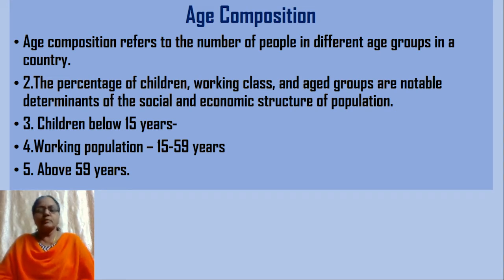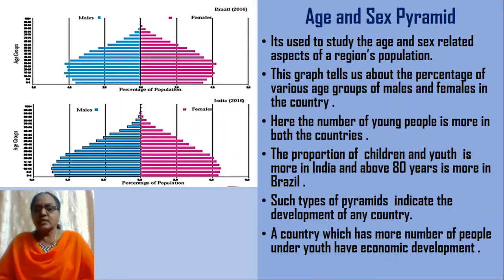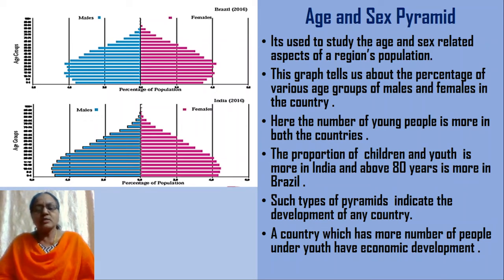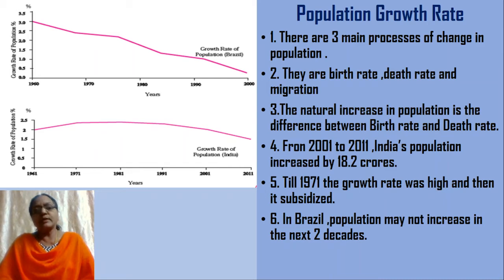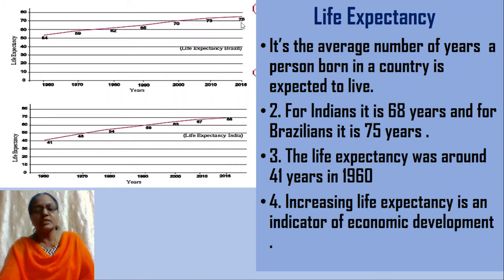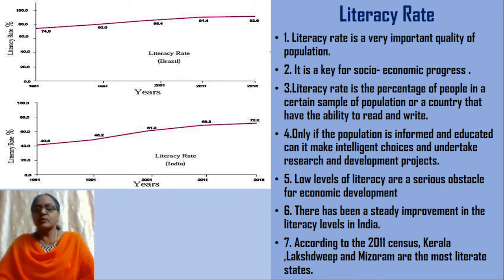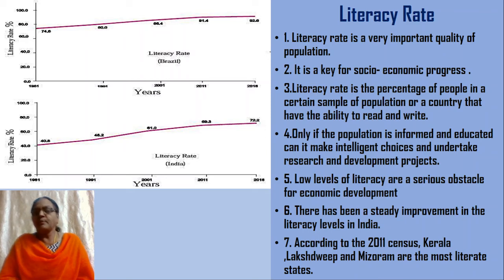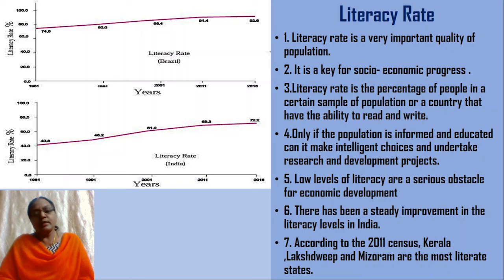Class 10 | Geography Chapter 6 : Population Part 3